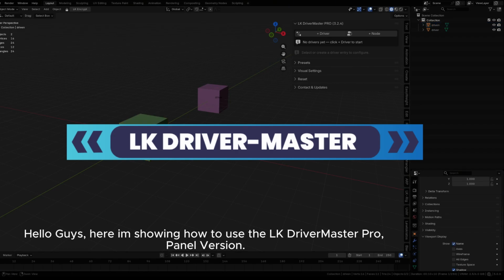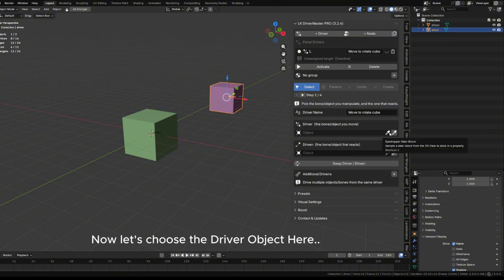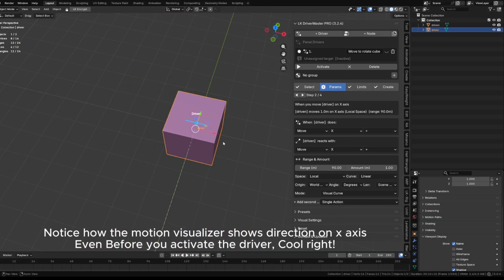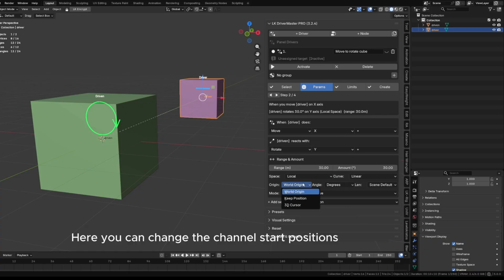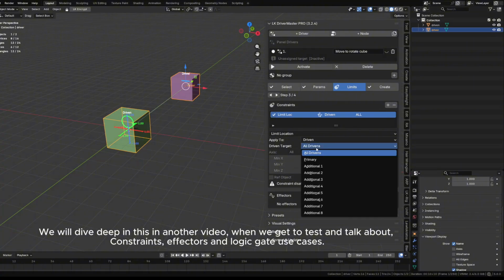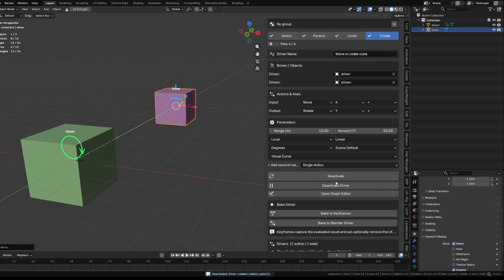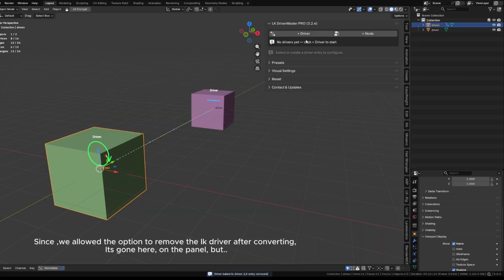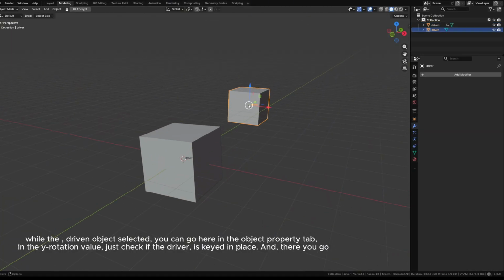Blender LK Driver Master Tutorial: How to Use the LK Panel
This is a video showcase of the LK Driver Master focused on showing the panel in action. Its very important to understand how easy it is to create drivers with this addon.

Portfolio links: